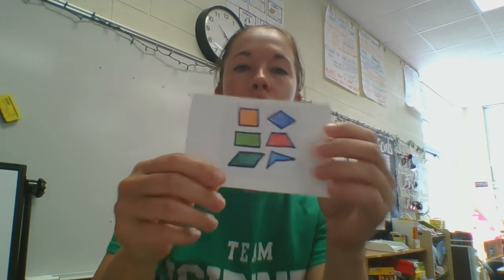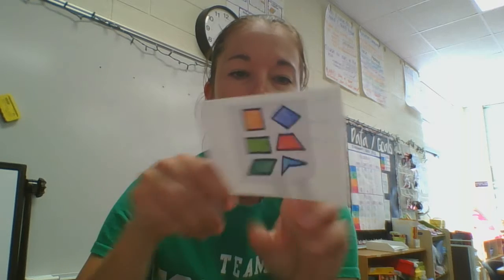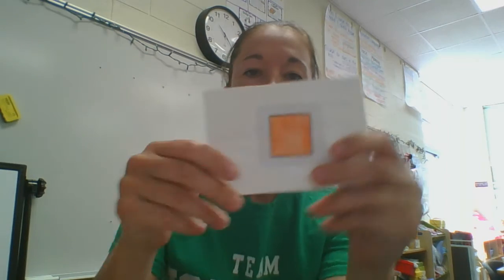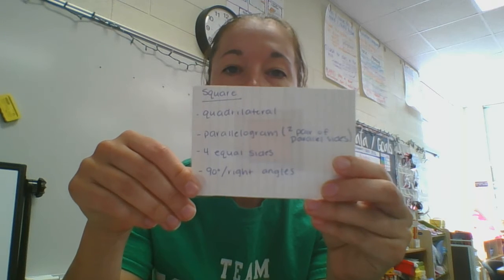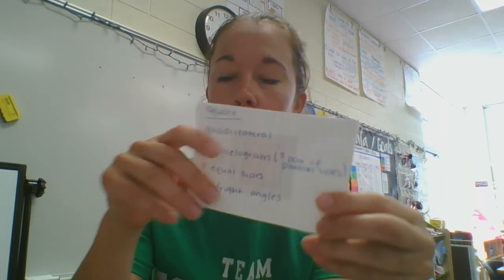Untitled: May 6, 2020 10:19 AM